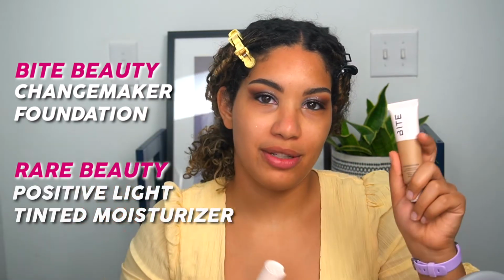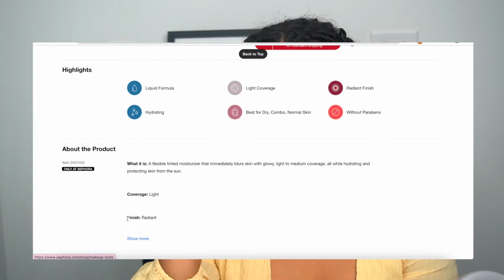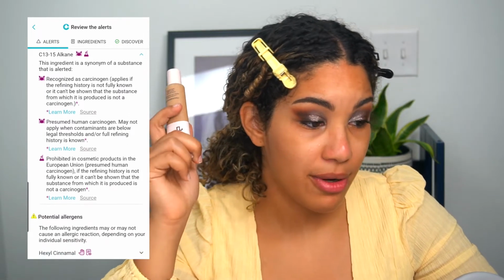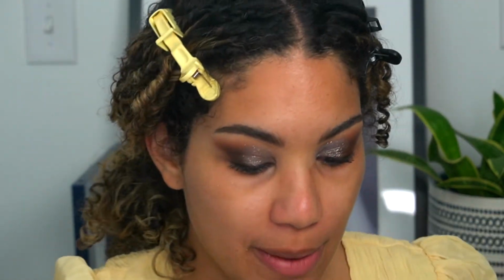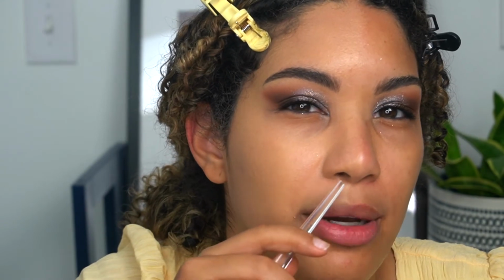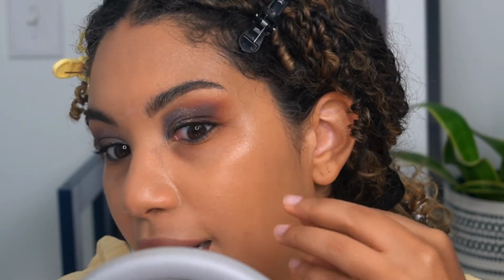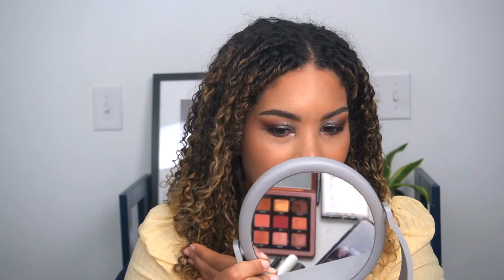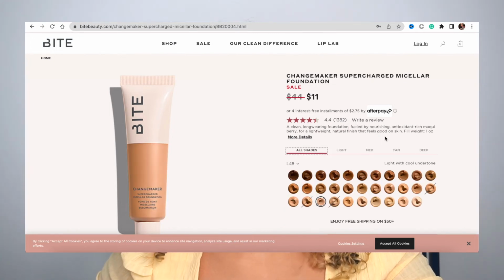Battle of the Foundations: Rare Beauty Positive Light Tinted Moisturizer Vs Bite Beauty Changemaker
Hi guys! For today’s video, we’re doing a battle of the foundations with my current two favorite base products: on one side we have the Rare Beauty Positive Light Tinted Moisturizer and on the other side we have the Bite Changemaker Supercharged Foundation.

LET THE BATTLE BEGIN!

Products Mentioned:
- Rare Beauty Positive Light Tinted Moisturizer Broad Spectrum SPF 20
-  Bite Changemaker Supercharged Micellar Foundation